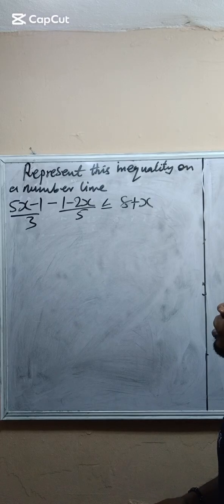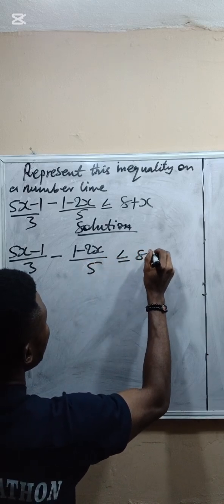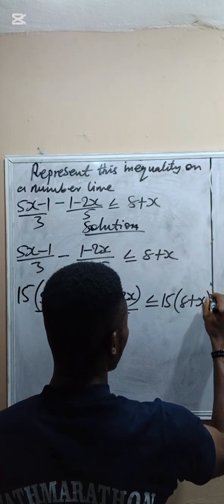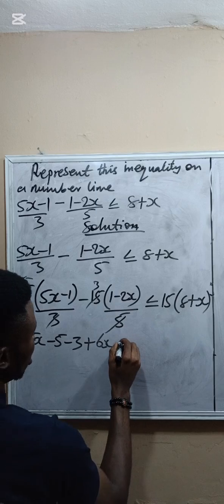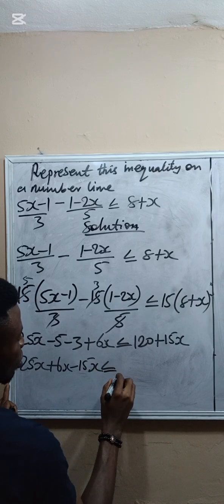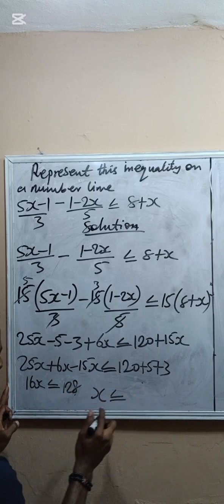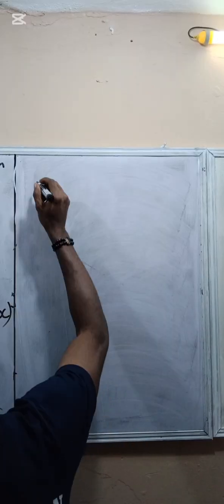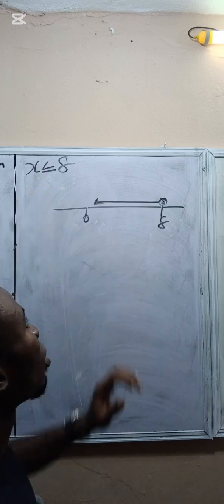Find the solution of (5X−1 ⁄ 3) − (1−2x ⁄ 5) ≤ 8 + x. Represent the solution on a number line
In this video, we solve the inequality  (5X−1 ⁄ 3) − (1−2x ⁄ 5) ≤ 8 + x  step by step. Learn how to simplify the equation, isolate the variable, and represent the solution on a number line. Perfect for students preparing for exams or anyone looking to improve their algebra skills!